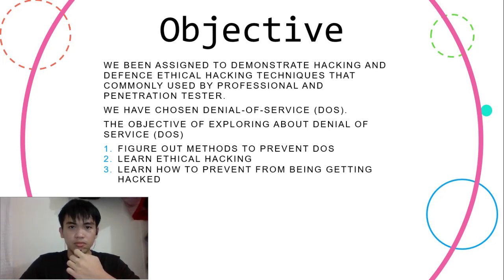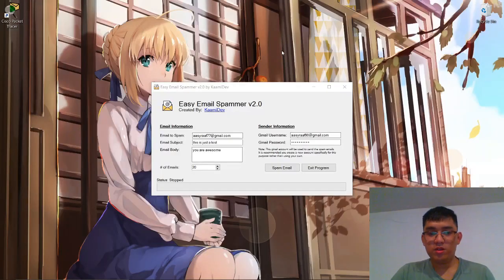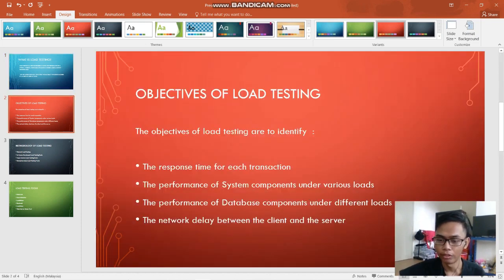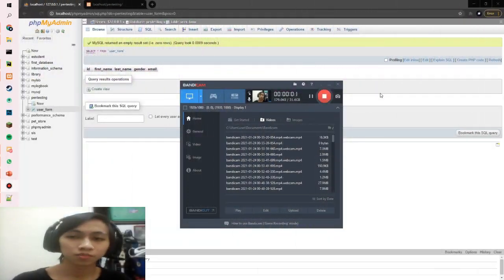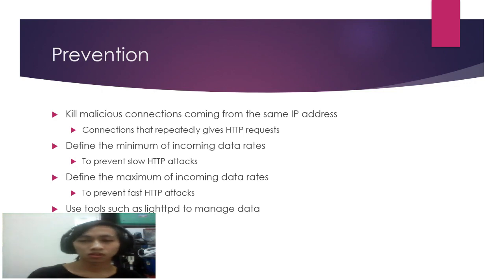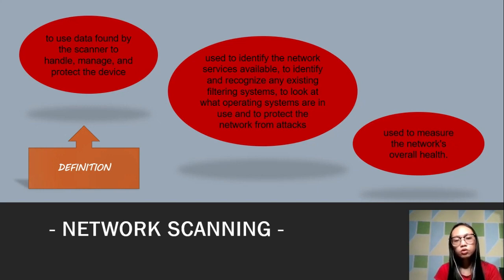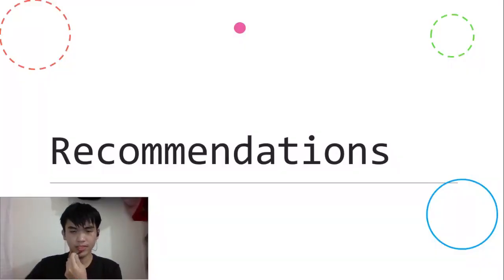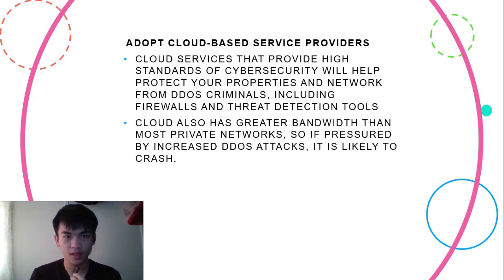ITT320 ETHICAL HACKING GROUP PROJECT